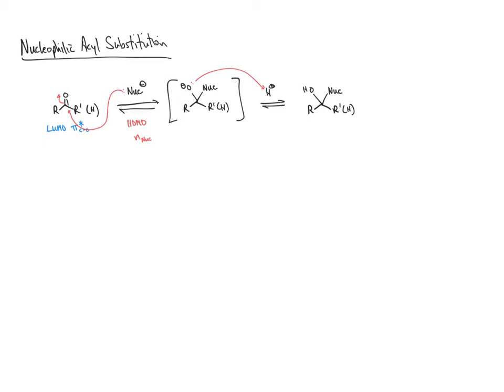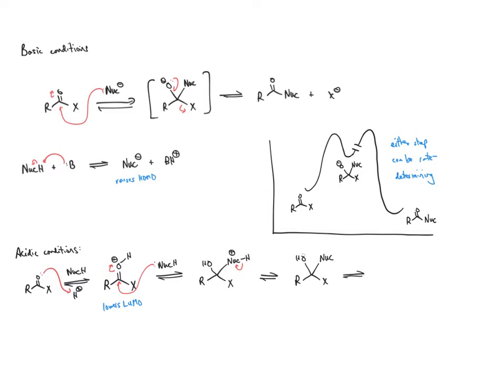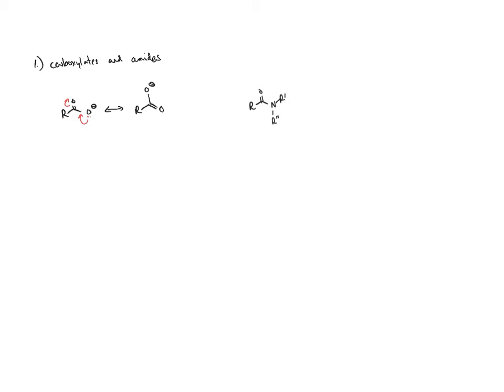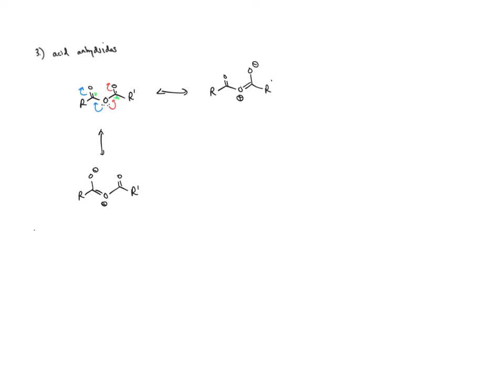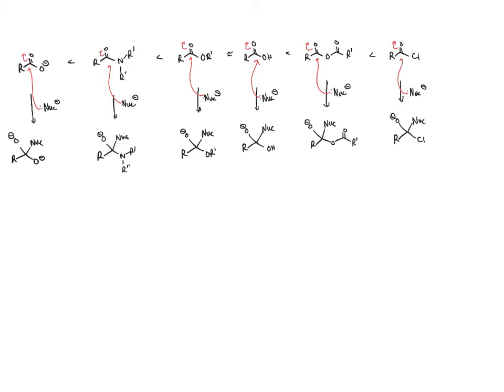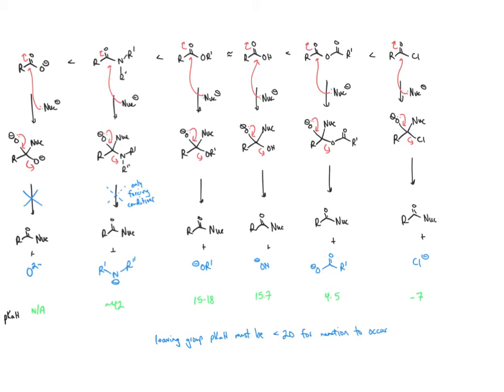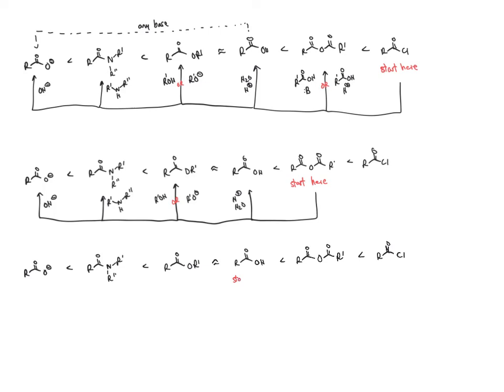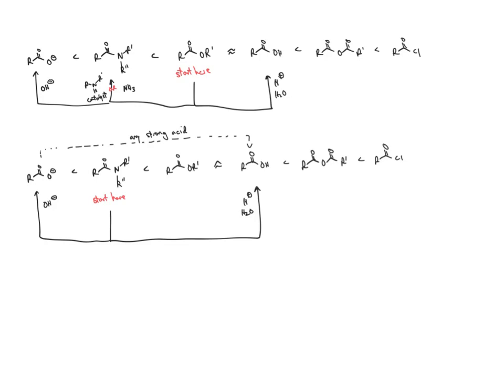17.1 Nucleophilic Acyl Substitution